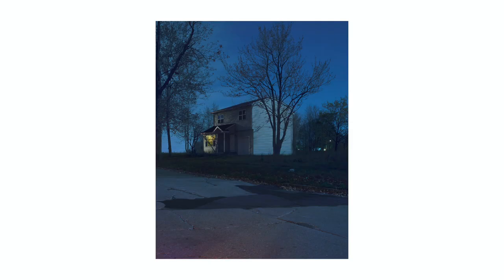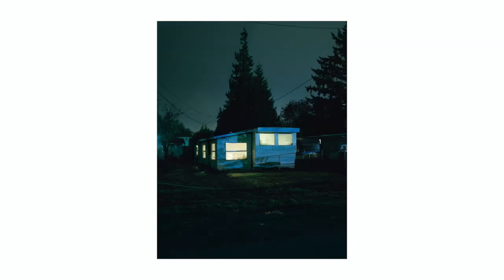3 Tips to Take BETTER Night Photos - Leica Q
//GEAR//

CAMERAS

Leica Q

Canon C200
Canon 5D Mark IV
Canon G7X Mark II

LENSES

Canon 17-40 f/4 L
Canon 35mm 1.4 L

TRIPODS

MICS

Blue Yeti Mic
Sennheiser MKE 600